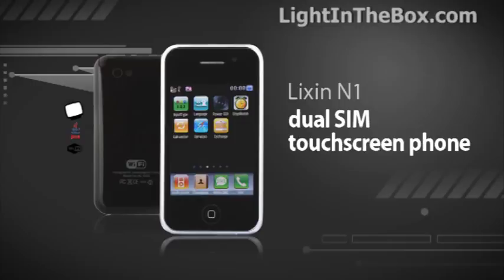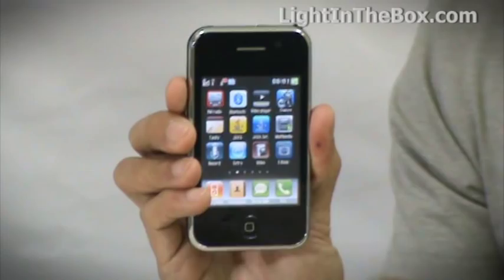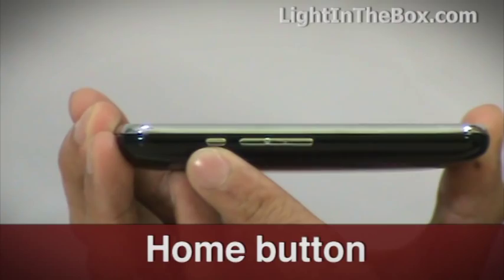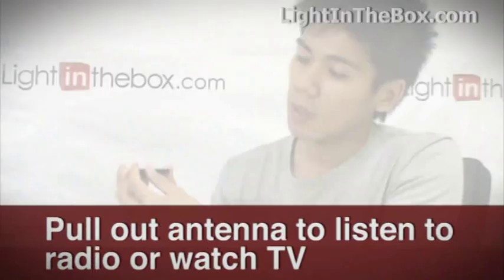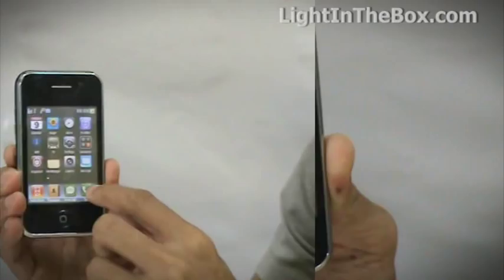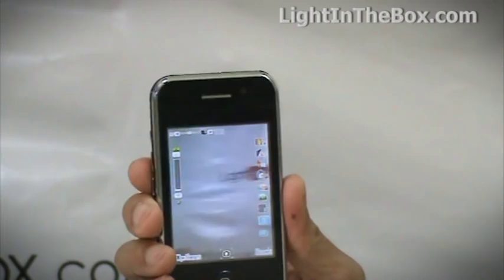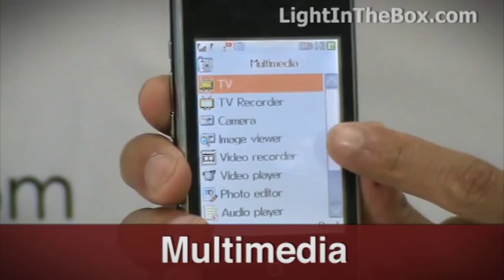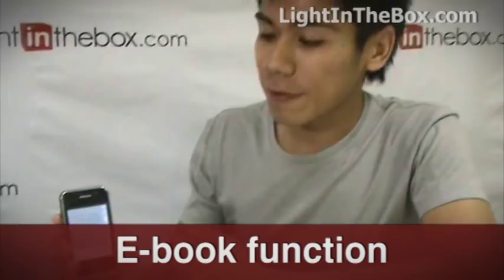Lixin N1 Dual SIM Touchscreen Phone From LightInTheBox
[US$85.99]
The Lixin N1 dual SIM touchscreen phone is small and compact, but don't let its size fool you! Packed with an MP3 player, video player, camera, video recorder and the capacity to operate a plethora of applications downloaded from the internet.